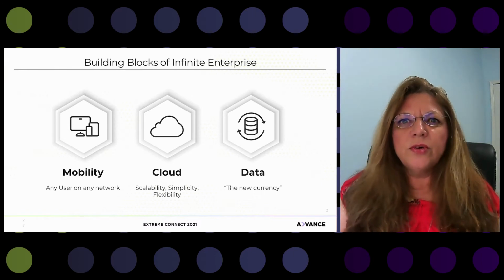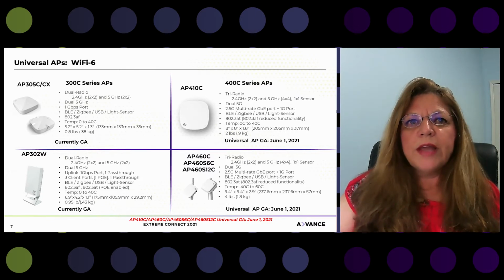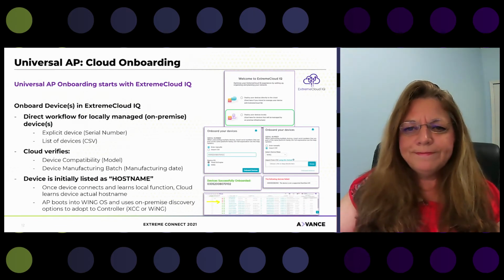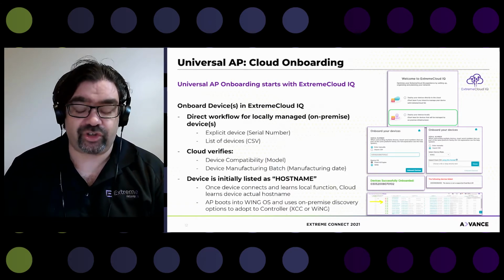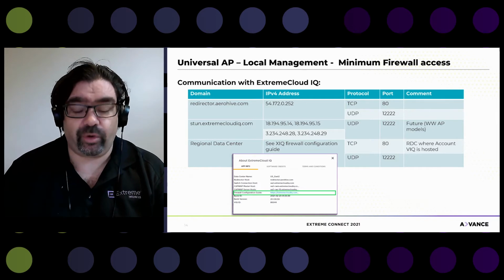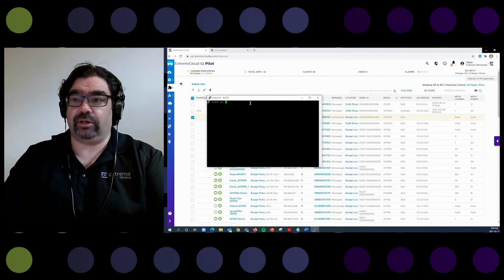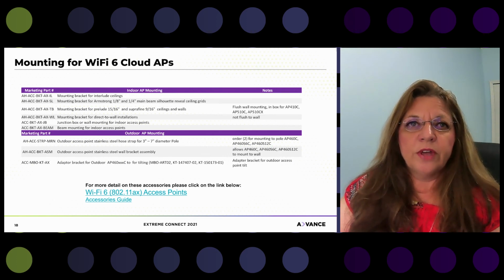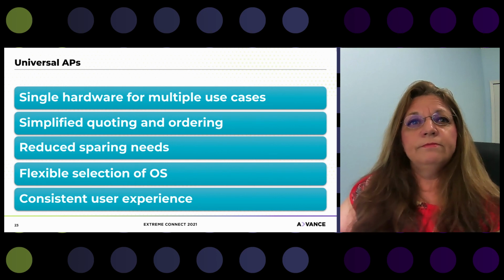The Path to Universal APs: For On-Premises Managed Solutions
Are you an existing Extreme Wireless customer planning a refresh?  If yes, please join this session to learn about Extreme’s Universal APs which allow for a single AP to be deployed for multiple deployment use cases.  This presentation will dive into the different deployment options available as well as talk about migration paths for specific APs that you may have deployed.

To learn more about our Universal APs for on-premise managed solutions, please

Speakers:
Paulo Francisco, Wireless Technical Product Manager; Rosalie Bibona, Senior Product Manager